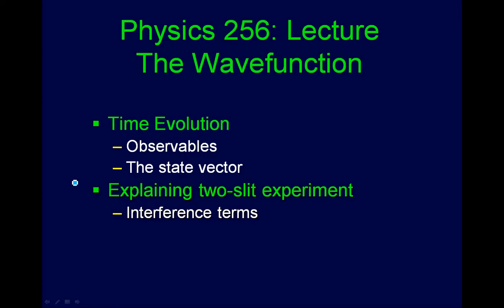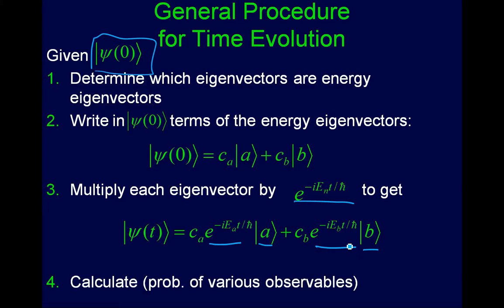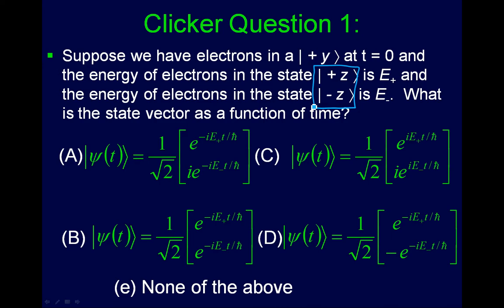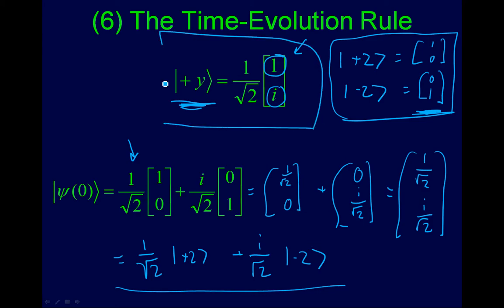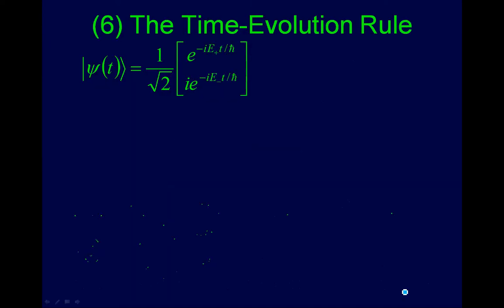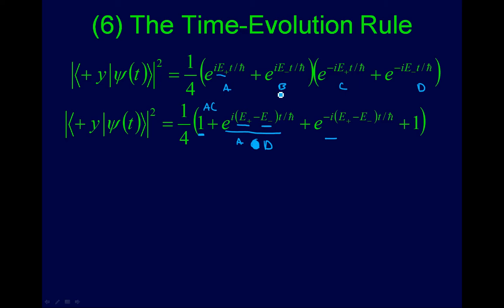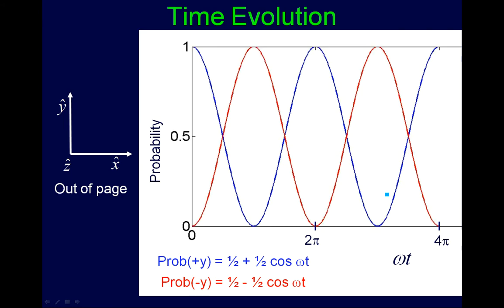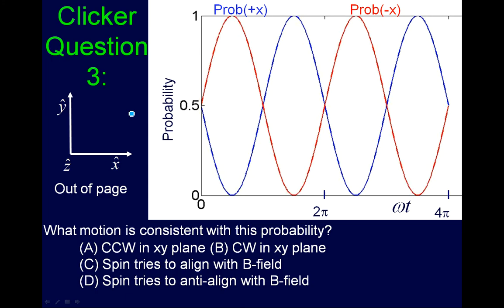The Time Evolution Rule